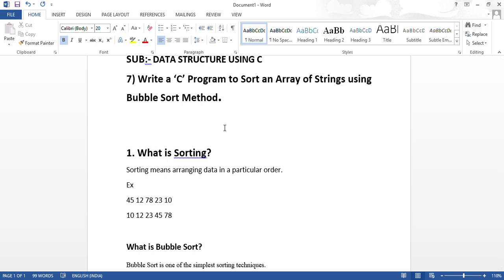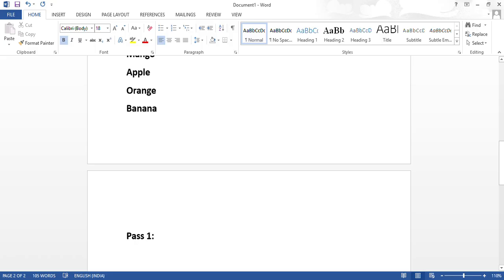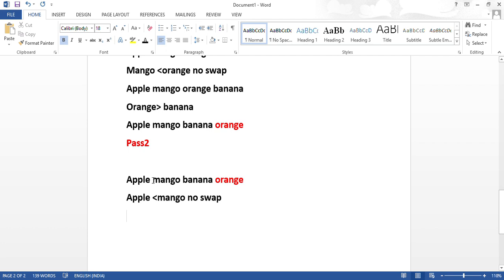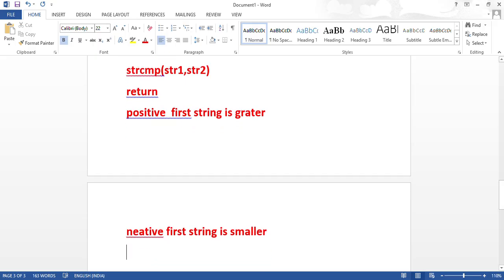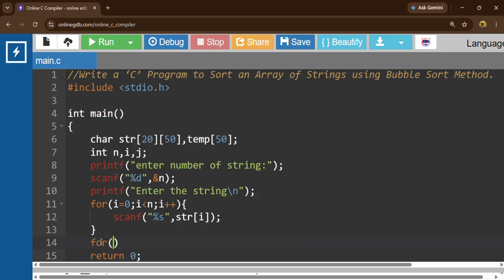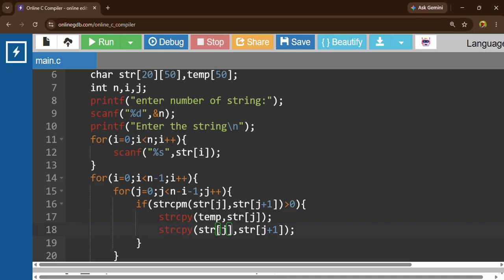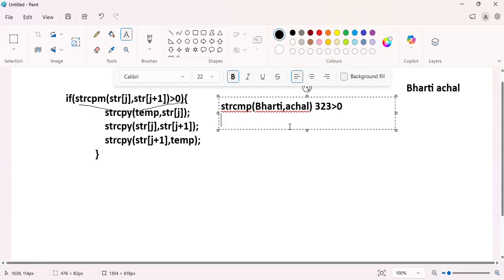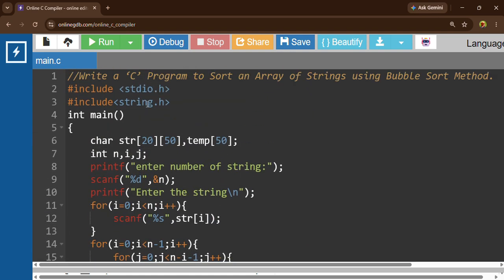7 no practical | MSBTE DSU Practical | C Programming Practical Explained Step by Step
MSBTE DSU Practical | C Programming Practical Explained Step by Step | Complete Solution
Write a ‘C’ Program to Sort an Array of Strings using Bubble Sort Method.
📚 MSBTE Diploma Data Structure Using C (DSU) Practical

In this video, I have explained the complete DSU practical in simple language.

✅ Problem Statement
✅ Algorithm
✅ C Program
✅ Program Explanation
✅ Dry Run
✅ Output
✅ Time Complexity
✅ Viva Questions
✅ Tips for Practical Exam

This video is specially made for MSBTE Diploma students preparing for practical examinations.

Subject: Data Structure Using C (DSU)
Branch: Computer Engineering / Information Technology
University: MSBTE

313301